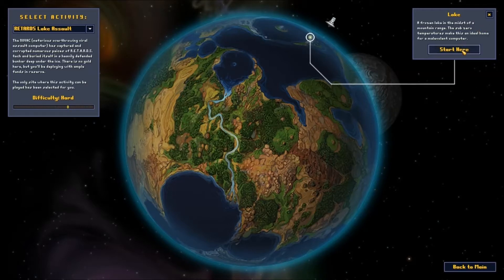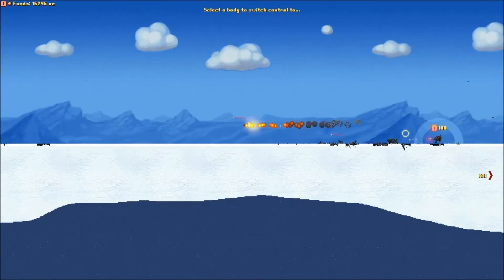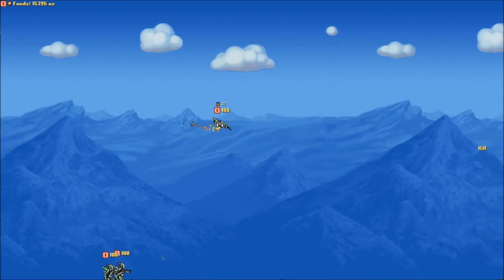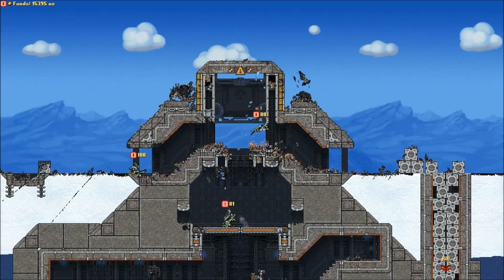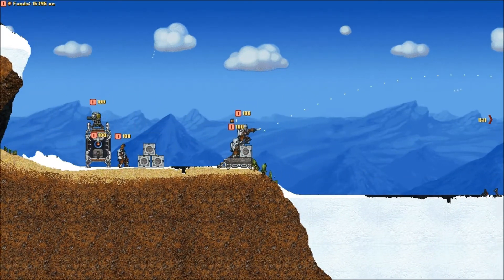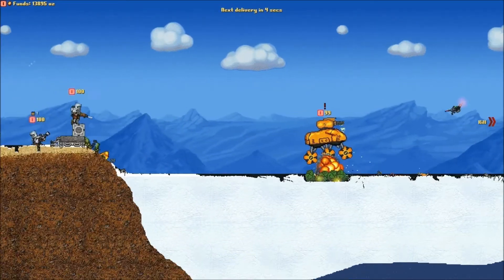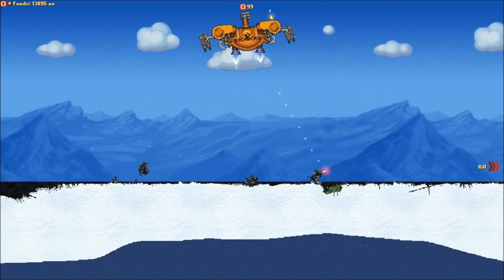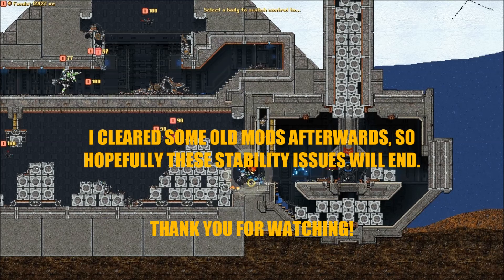Cortex Command - Episode 7 - Drones 'n' Mechs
More modded stuff! We assault an AI hidden deep under a frozen lake, with tiny drones and light mechs shooting around. Expect even bigger mechs next time.. AND NUKES.